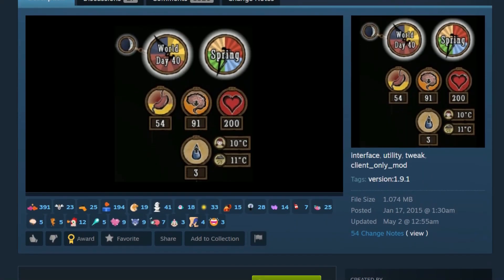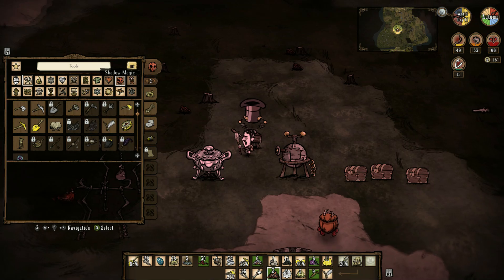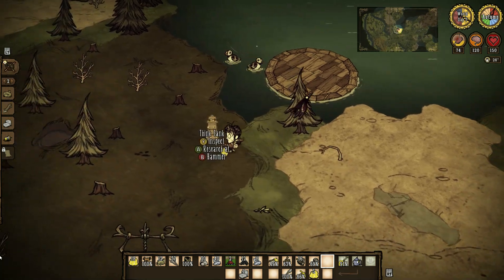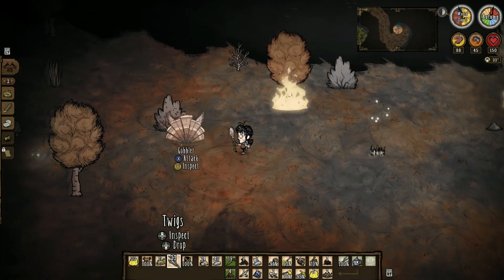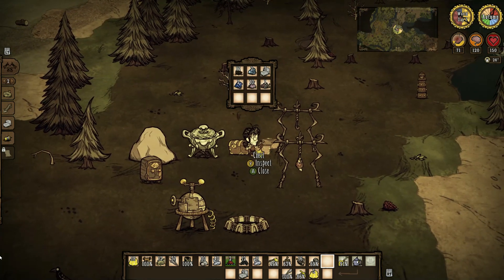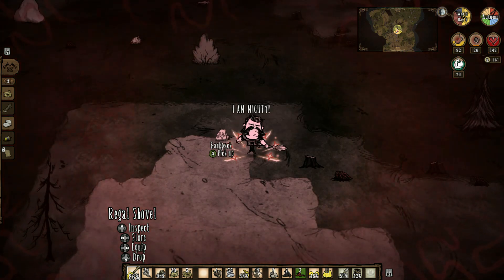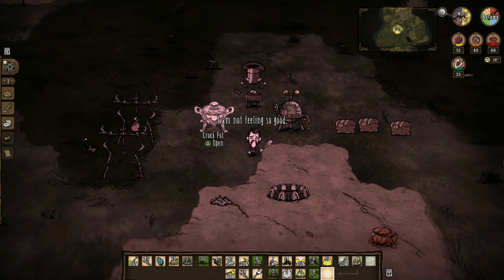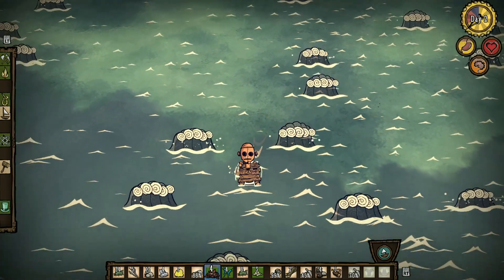Don't Starve Together Mods you Need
Don't Starve is fun, but Better menu readability, more exact item placement, and a lag fix are probably going to make it even more so. Provided you're on PC of course.

I know getting into the two Don't Starve games can be intimidating so I figured this video would be useful to you whether you're just getting started or you've been in the game for a while.

TIME STAMPS

0:00 Don't Starve Mods opening
0:24 Geometric Placement mod
0:53 Quick Swap
1:20 Don't Starve Alone
1:54 Mini Map
2:29 Don't Starve Combined Status

my discord server, it would mean a ton if you joined!

Follow me on the bird site!